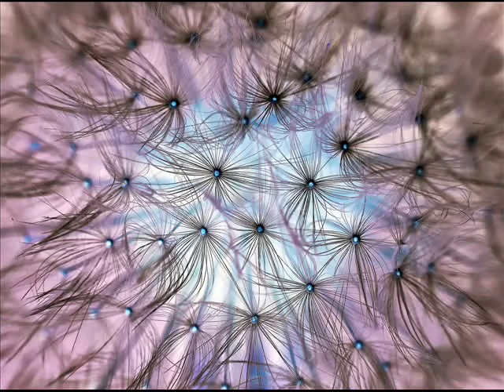Contact lenses for Keratoconus: Sclera lenses, hybrid lenses, RGP contact lenses, , Piggybacking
This video explains different kinds of contact lenses especially designed for the keratoconus.
Patients suffering from keratoconus can use eye glasses or soft contact lenses only if their keratoconus is in initial stage. But as this corneal disease worsens, it becomes difficult to acquire good vision by using eye glasses or soft contact lenses.
Since with the progression of the keratoconus the cornea becomes more conical in shape, therefore eye glasses or soft contact lenses cannot provide satisfactory vision any more. Therefore at higher stage of the keratoconus, especially designed contact lenses have to be used for keratoconus. Single type of contact lens cannot be used by all keratoconus patients. The best contact lens is chosen out of many types available, depending on the quality of vision, comfort and fitting.
Various kinds of keratoconus contact lenses have been elaborated here-

1-Rigid Gas Permeable (RGP Contact lenses)
As clear by the name itself, these contact lenses are rigid and are made of material which is gas permeable.
As we know that the corneal surface of the keratoconic patient is irregular in shape, so it does not let the clear image to form on the retina unlike a healthy smooth cornea. So vision is not clear.

But the Rigid Gas Permeable (RGP) contact lenses provide a smooth surface to the light rays, entering into the eyes. Thus provides good quality vision by hiding irregularities of the cornea.
This is not possible by using soft contact lenses, since they cannot provide rigid smooth surface to the light rays. RGP lenses can allow oxygen to pass through it to keep the cornea healthy while wearing; as cornea needs oxygen to stay healthy but the main problem associated with the RGP contact lenses is, the rigidity which makes the lens wearing uncomfortable.

2-Hybrid contact lenses

As soft contact lenses can provide good comfort but not good vision and Rigid Gas Permeable (RGP/GP) contact lenses can offer very good vision but are not comfortable, when compared to soft contact lenses.
But now the technology has evolved to develop a new kind of contact lenses which offer crisp vision like RGP contact lenses and good wearing comfort like soft contact lenses, thus providing best of the both worlds. These contact lenses are known as hybrid contact lenses.

So you may be curious to know, how is it possible to achieve great comfort like soft contact lenses and very good vision like RGP contact lenses in a single contact lens? Actually the central part of the hybrid contact lenses is made rigid like RGP contact lenses but the outer-skirt made soft, similar to soft contact lenses. The central rigid part is responsible for hiding any irregularity of the keratoconic cornea hence providing crisp vision and as the periphery of the hybrid contact lens is soft, so it can offer great wearing comfort like soft contact lenses.

3-Scleral contact lenses

Scleral contact lenses are gas permeable contact lenses having large diameter. These contact lenses rest on the white of the eye, and vault over the entire corneal surface, thus providing a smooth artificial surface by covering all kinds of irregularities of the cornea. Hence very good quality vision can be achieved.

Scleral lenses can also effectively be used for dry eyes problem since the space between back of the contact lens and cornea works as fluid reservoir. This fluid reservoir makes the contact lens wearing more comfortable for the dry eyes problem.
When the keratoconus is in early to moderate stage then standard RGP contact lenses can be used but as the irregularity of the corneal surface increases, it becomes more uncomfortable to wear and moves excessively with blinks of eyes. In such advanced keratoconus cases scleral contact lenses can be used. Scleral contact lenses can also be used at the time of cornea transplant.

4-Piggybacking
As the rigid gas permeable contact lenses provide crisp vision but are not comfortable to wear while soft contact lenses although quite comfortable in wearing but are not adequate to provide good quality vision.

So to take advantage of the good qualities of these two types of contact lenses, the eye doctor may adopt a new technique known as piggybacking. In piggybacking under the RGP…. soft contact lens is worn. This soft contact lens acts as a cushion and hence reduces discomfort to great extent hence providing good vision with comfort.

So these were the 4 types of contact lenses for keratoconus. Your eye doctor will help you choose the best contact lens for you.